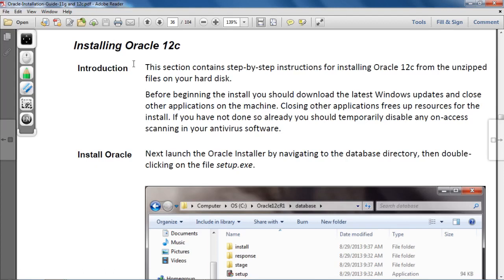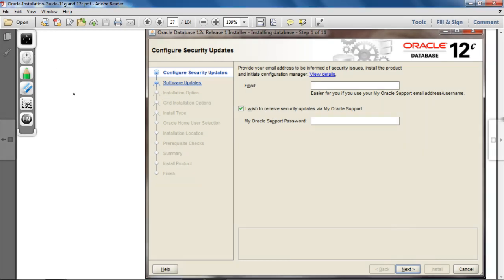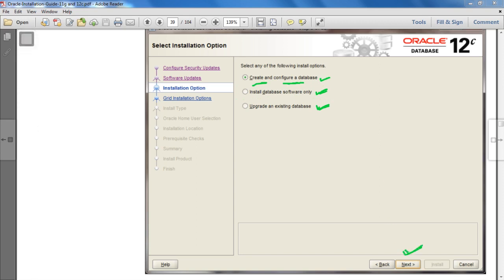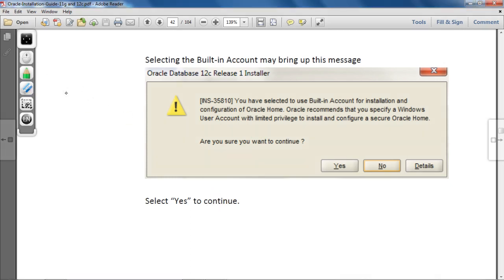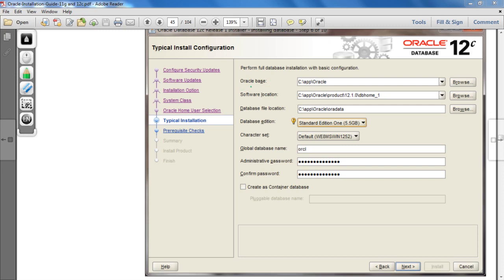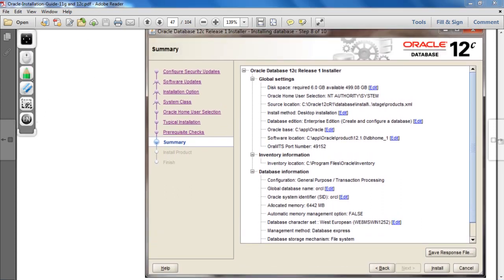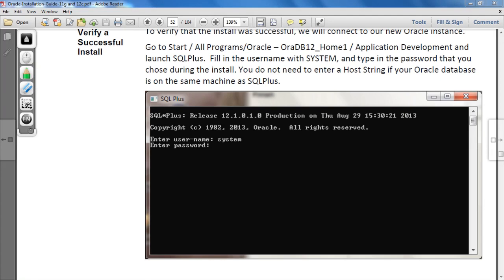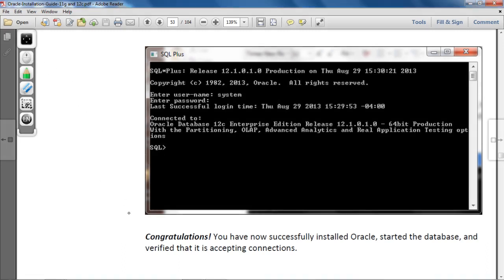How to Install Oracle 12c on Windows 10 - 64 bit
Purpose of this Channel :
Good Morning Everyone, This is Anil K Sharma , Welcome you all to my channel Oracle Tech India. My videos are being uploaded to Oracle Tech India for those who want to make their career in the database professions such as Oracle Database Administration, Oracle Developer, Oracle Programmer, Database Programmer or any other database related job in it.